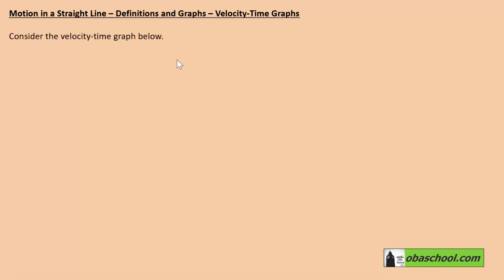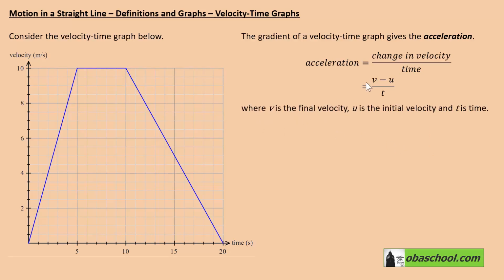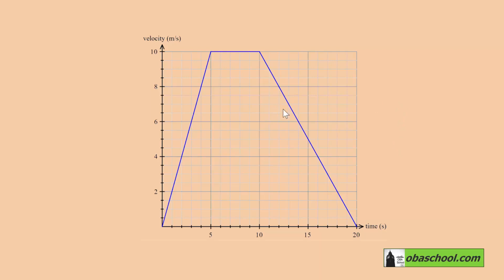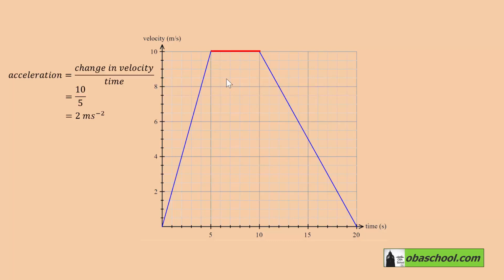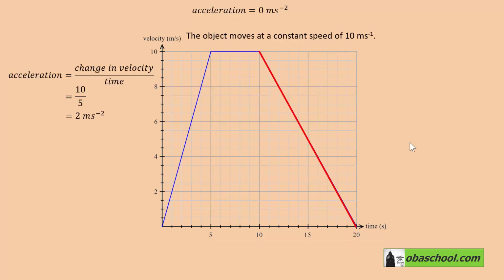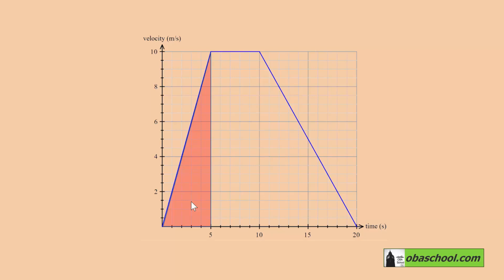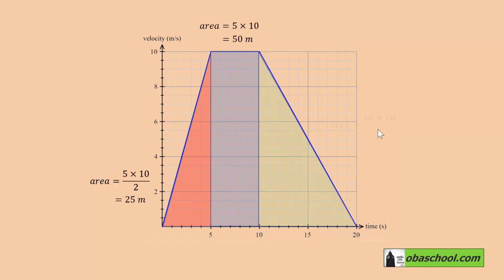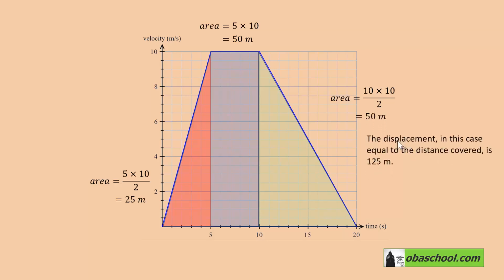More on velocity-time graphs Ex 15 (area under a V-T grap - when acceleration is constant) - A level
AS.PHY.03.4 More on velocity-time graphs Ex 15 (area under a V-T graph - when acceleration is constant) - AS level.
AS.PHY.03.4 More on velocity-time graphs Ex 15 (area under a V-T graph - when acceleration is constant) (OASP0304)